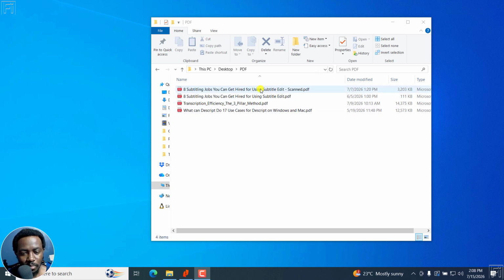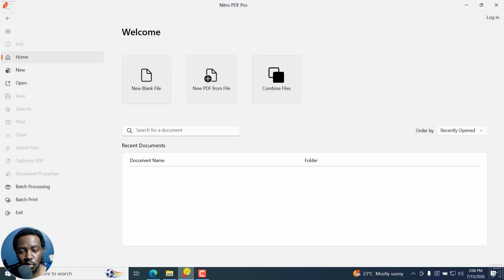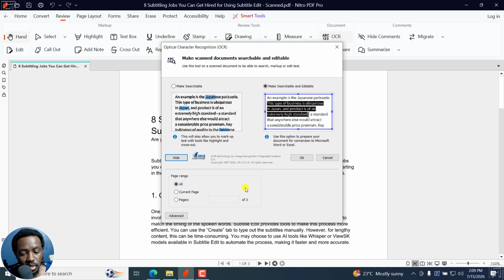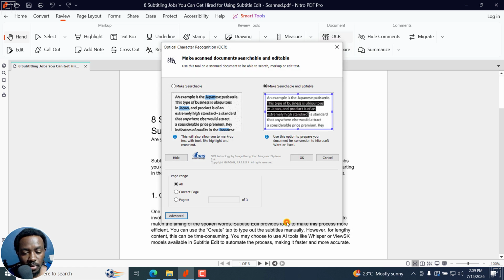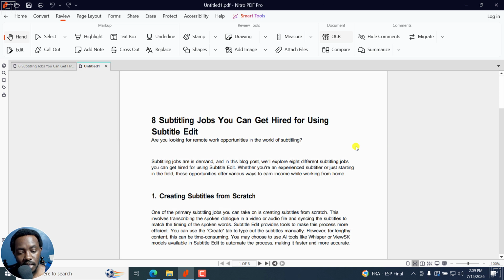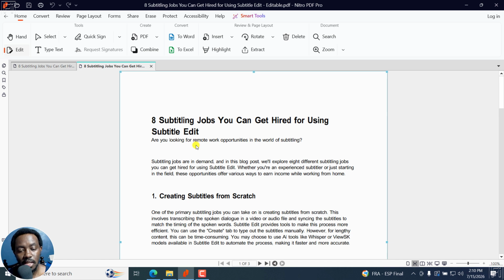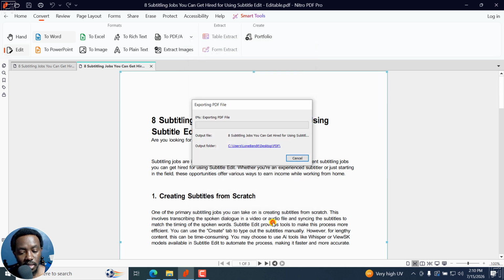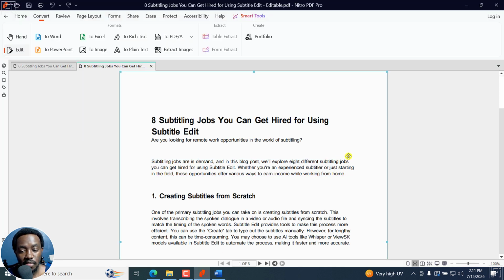How to Convert a Scanned PDF to an Editable Word Document Using Nitro PDF Pro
Learn how to convert a scanned PDF into an editable Microsoft Word document using Nitro PDF Pro in this easy step-by-step tutorial.

If your PDF is just an image or a scanned document, Nitro PDF Pro's OCR (Optical Character Recognition) feature can recognize the text and convert it into a fully editable Word file while preserving the original formatting as much as possible.

In this video, you'll learn:

How to open a scanned PDF in Nitro PDF Pro
How to use OCR to recognize text
How to convert the PDF to an editable Word (.DOCX) document

Whether you're editing contracts, reports, invoices, or scanned documents, this tutorial will help you save time and avoid retyping text manually.